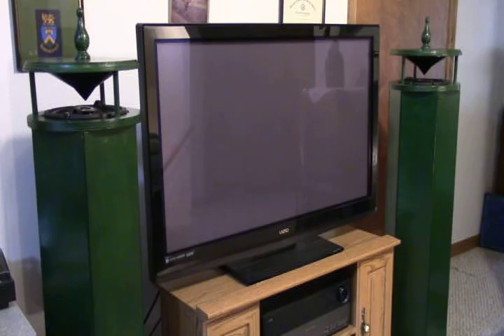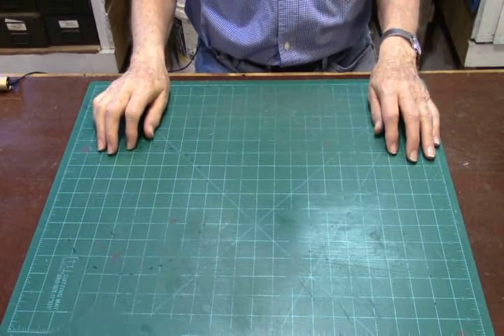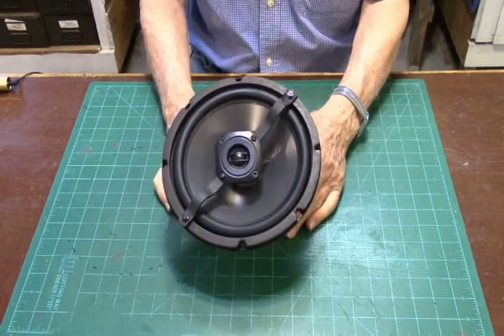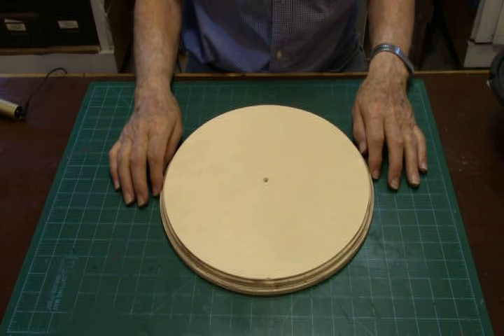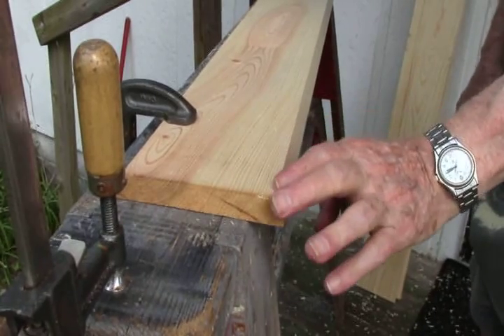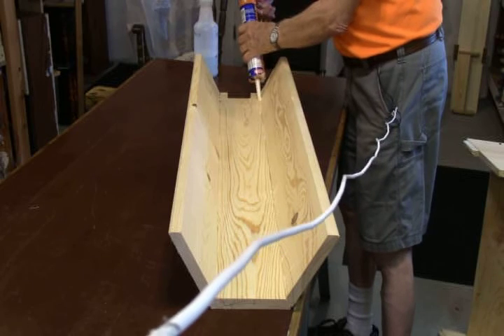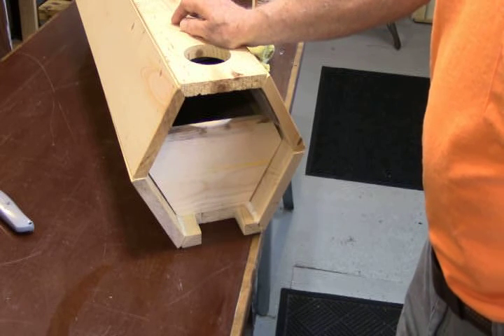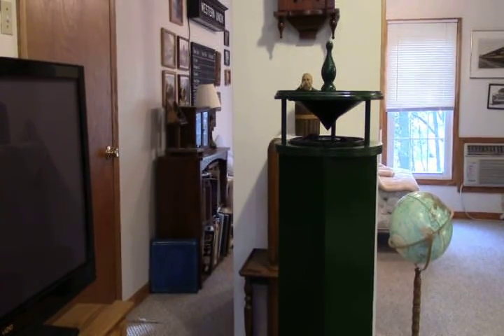Omnihex VI U Tube Version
Building a Omni-directional loudspeaker.